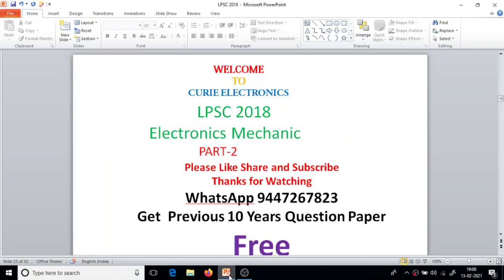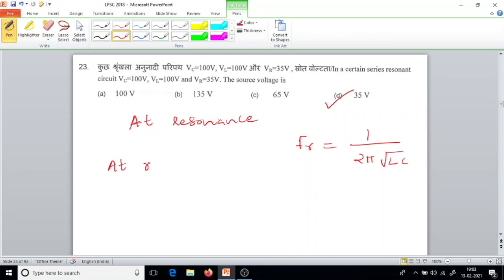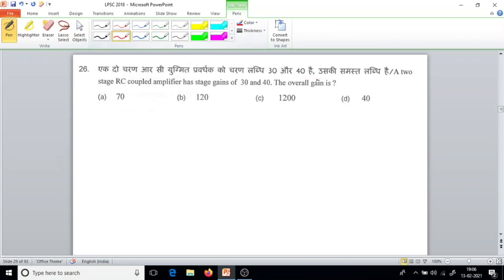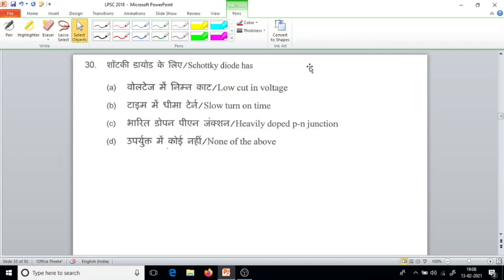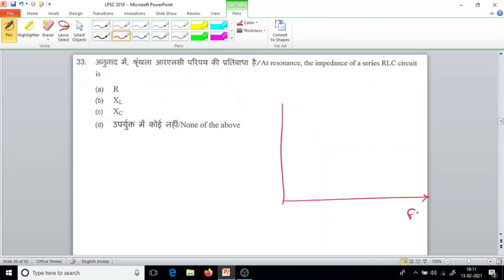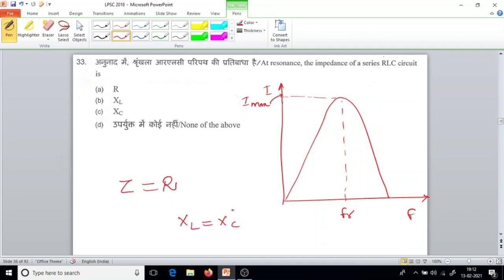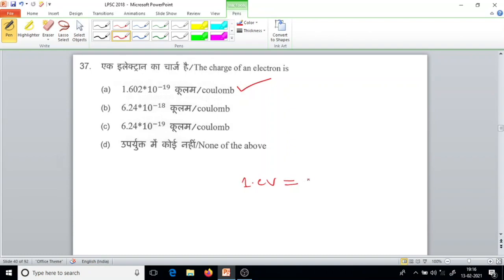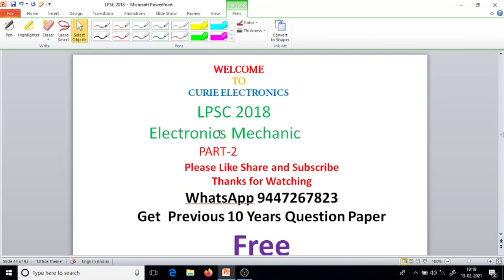LPSC 2018 PART 2 Technician-B Electronics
second part of 2018 technician-B electronics  LPSC question paper solution.